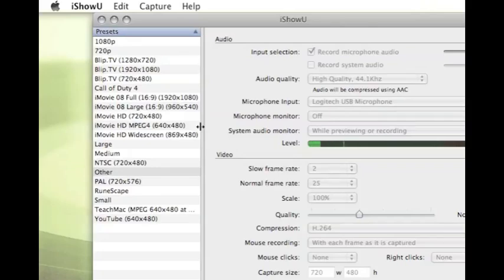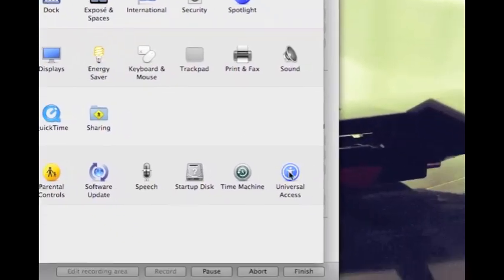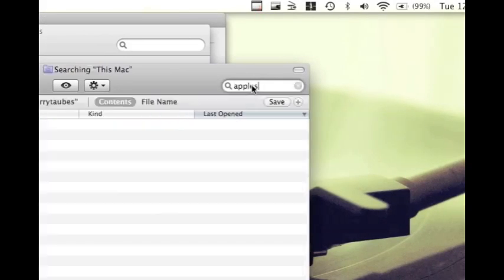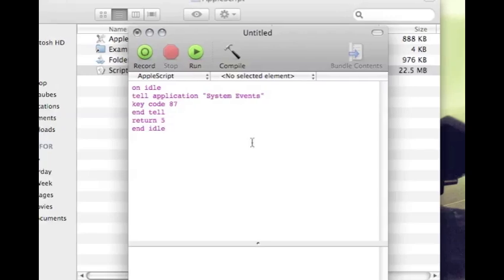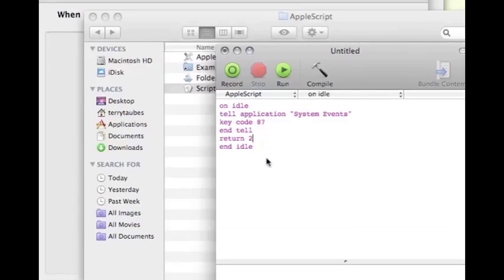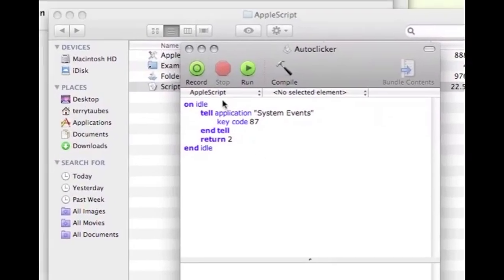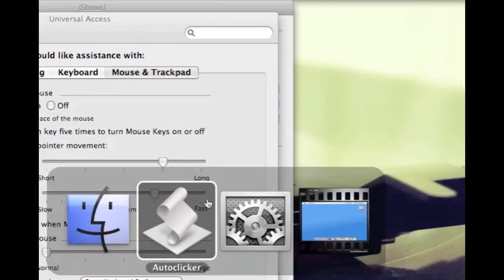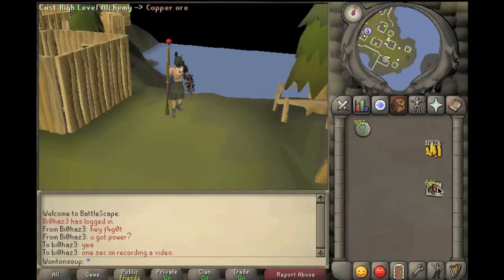Mac Auto Clicker FREE and EASY! No downloads!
COPY AND PASTE THIS INTO APPLESCRIPT:

on idle
tell application "System Events"
key code 87
end tell
return 2
end idle

Don't go out and buy or download anything! Guaranteed virus-free because the program COMES WITH YOUR COMPUTER! :D

Super easy and super helpful!
mac macintosh auto clicker click autoclicker autoclick alch autoalch autoalcher runescape battlescape battle rune scape easy no download downloads quick virus free soupyrs apple windows 7 vista xp 98 99 magic mage tutorial help tips  hack hacks hax safe fun ban rare automater applescript code codes autoalching alching cheat cheats anti antiban autotyper typer garyshood garys hood gary pc linux rapid click rapidclick high level low profit guide walkthrough commentary f2p p2p how to registration key 2.2 minecraft mine craft mod pk pking player killing versus pvp trade dragon drop drops montage machinima full barrows cheap fastest quickest wilderness wild update minigame info information soup yrs "soup yrs"